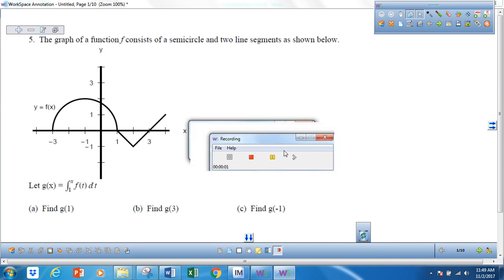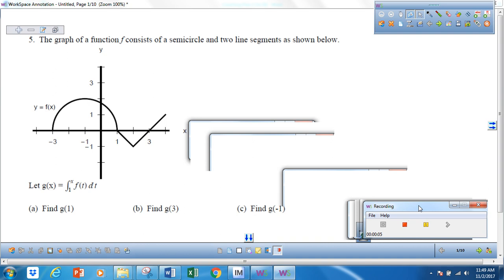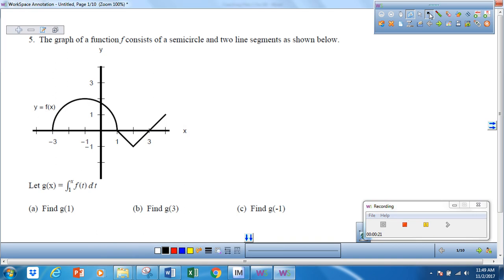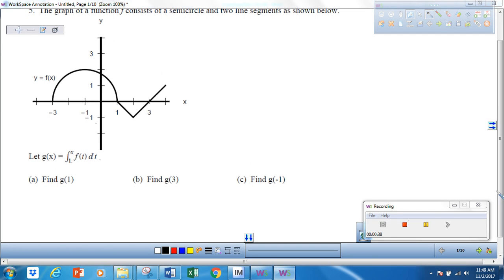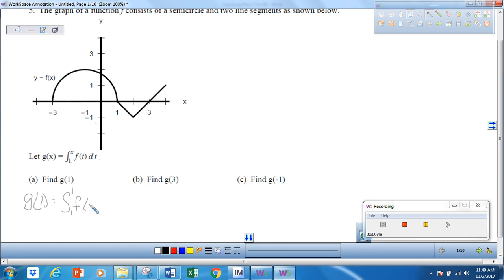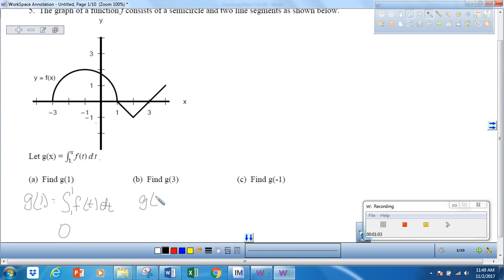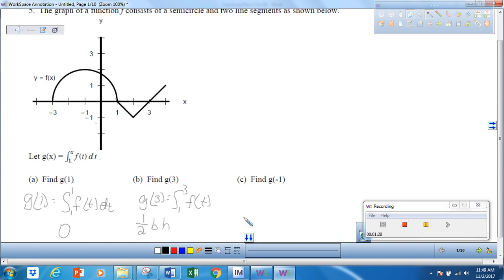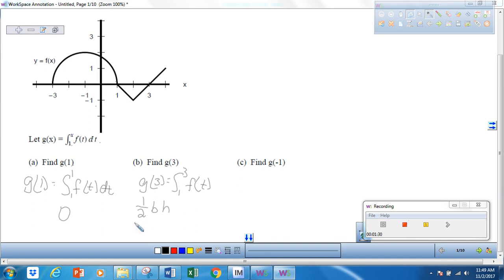FTC Part II Applications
Using FTC with an application problem